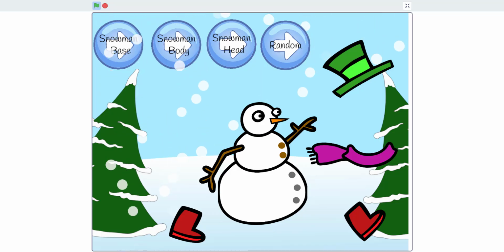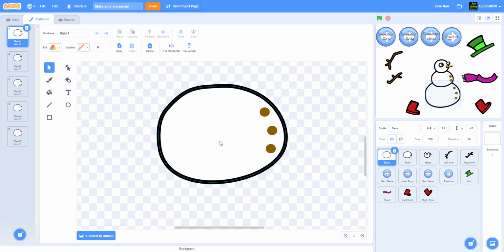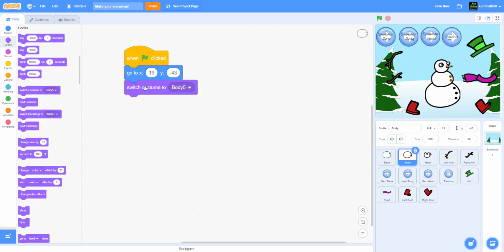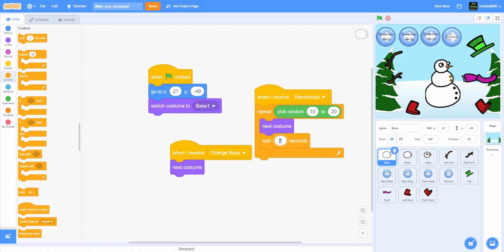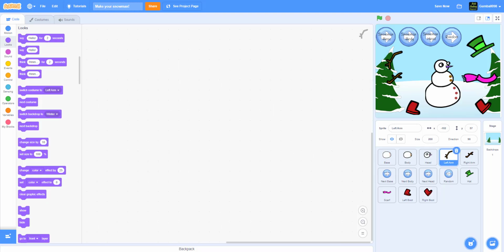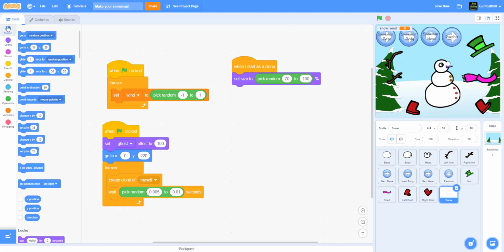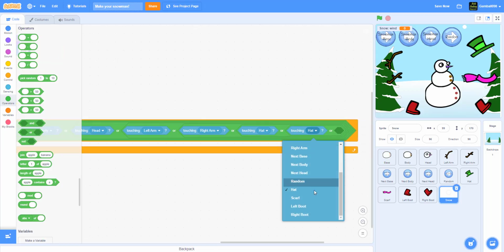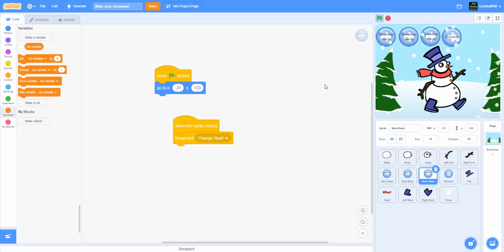Scratch Tutorial | Scratch Project Build Your Snowman | Scratch Christmas Theme Game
In this tutorial, we will show to how to make an easy fun game of building your own snowman.